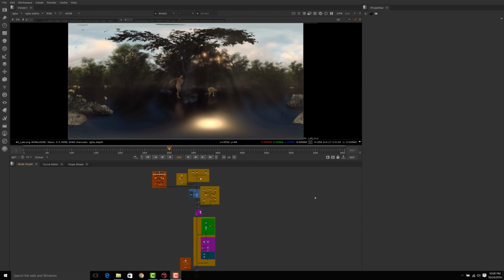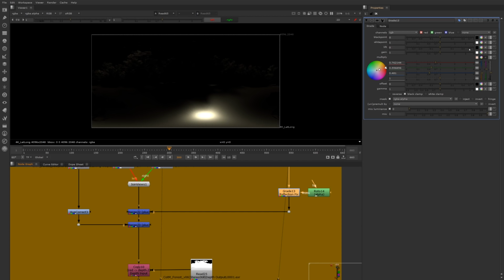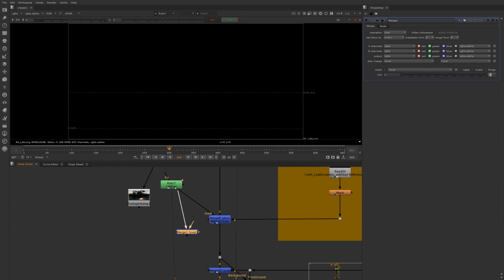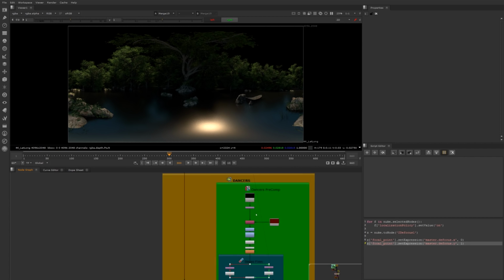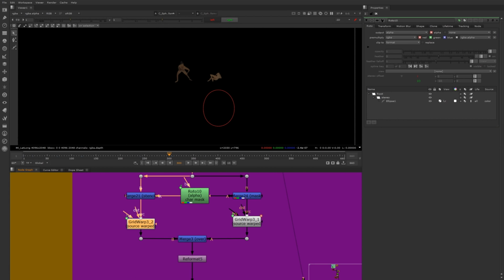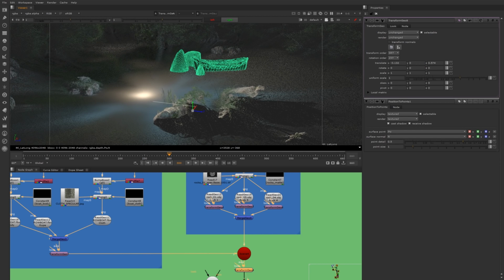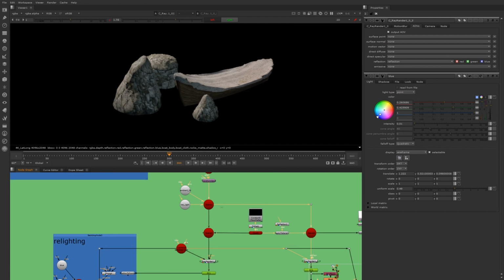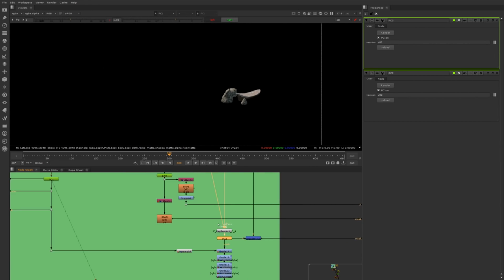Webinar: Synthesizing stereo VR with NUKE STUDIO and CARA VR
Mariana will demonstrate how to create a new view in NUKE and how to refine the different options available during the solve and stitch to achieve a great stereo effect. In addition, she’ll take a look at some post-stitching workflows for integrating CG elements into a VR comp using tools like NUKE's powerful new ray trace renderer.